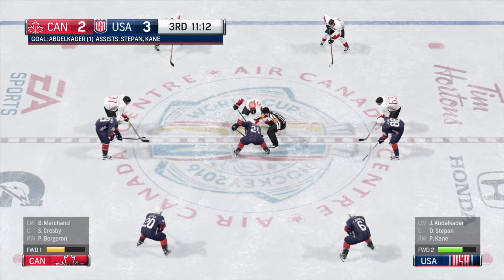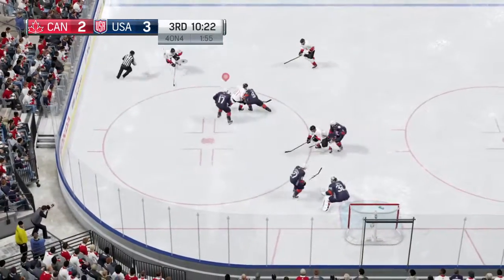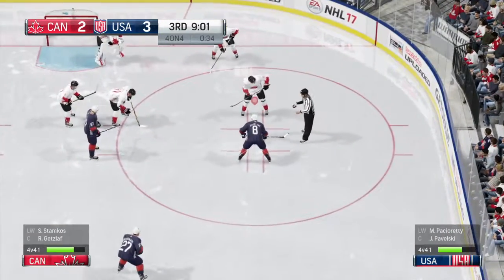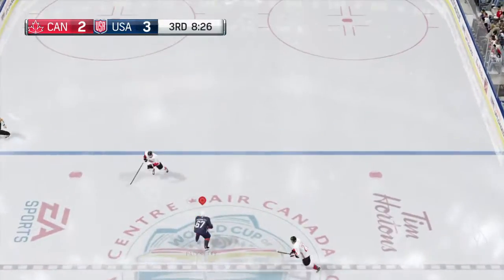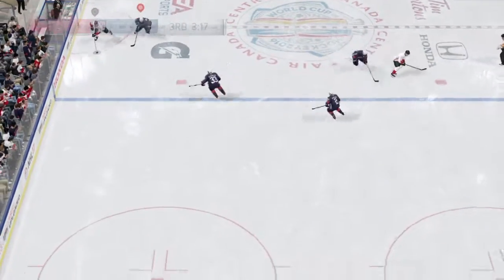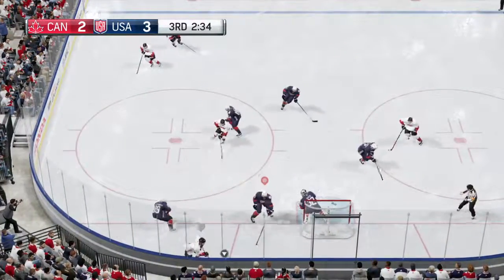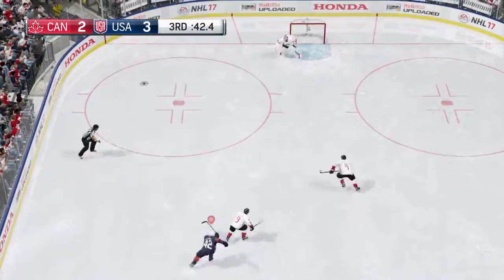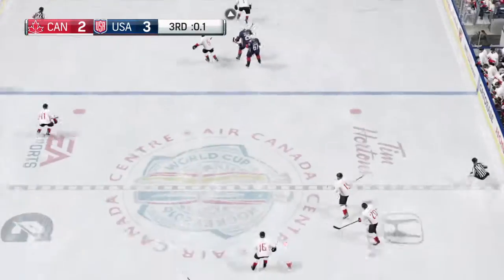NHL® 17_20170326144524